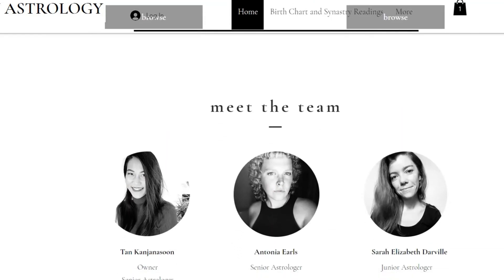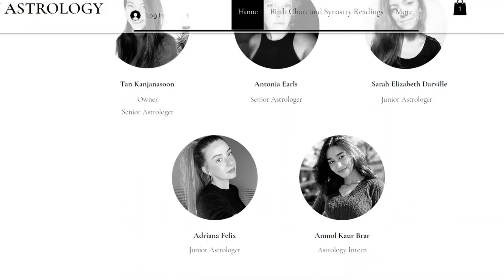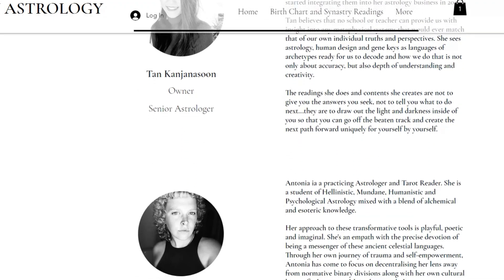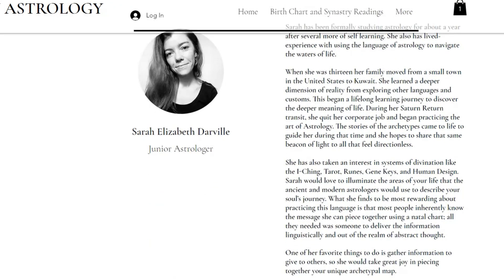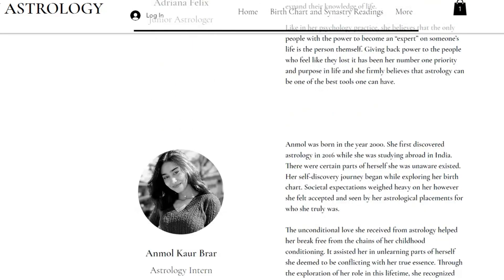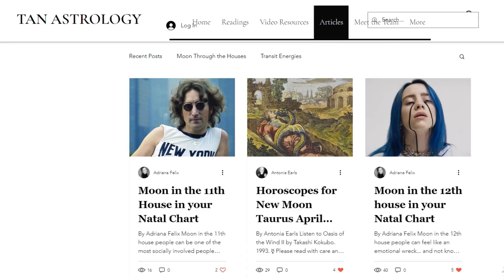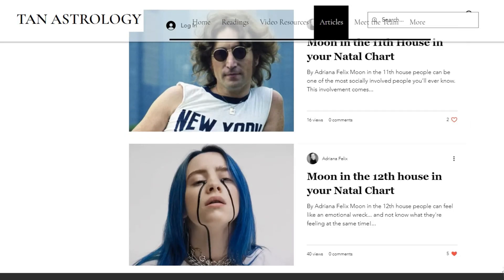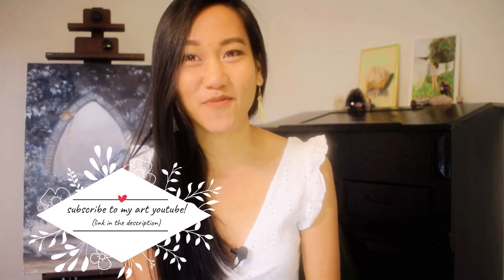Sun conjunct Moon in the Natal Chart // Sun conjunct Moon in Astrology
Hi beautiful multidimensional souls 💫

Do you have a Sun Moon conjunction in your natal chart? This means you'll be born on a new moon. This video talks about the Sun conjunct Moon aspect in the natal chart in astrology and how that plays out in your life. Do you have a Sun conjunct Moon in your natal chart in astrology?

Sun Conjunct Moon - “The Self-Contained”

-With Sun conjunct moon in astrology the instinctual- tends to be sure about feelings and has emotional congruence.
-With Sun conjunct moon in astrology there are simpler emotions: express (sun) what they feel (moon).
-With Sun conjunct moon in astrology they want what they FEEL and can usually get it easily SO their goals may not be so ‘high’.
- Sun conjunct moon in astrology may choose goals that matches their abilities without striving to challenge the self much
- Sun conjunct moon in astrology leads to transparent & open characters
- Sun conjunct moon in astrology are self-contained and can emotionally soothe themselves.
- Not prone to codependency
- Parents tend to stay together for a long time and have less complex relationship (as perceived by the native of sun-moon conjunction)

Challenge:
Sun conjunct moon in astrology tends to feel that their experience is everyone else’s too...tends to think that people should think like them!
Their assurity can seem bossy to others (don’t usually like to take advice or receive consultation), more so if the ascendant ruler is sitting with the sun & moon, the house will show the area they’re more likely to be bossy in

Remember, we are all stardust babies trying to make our way in this world.

Love,